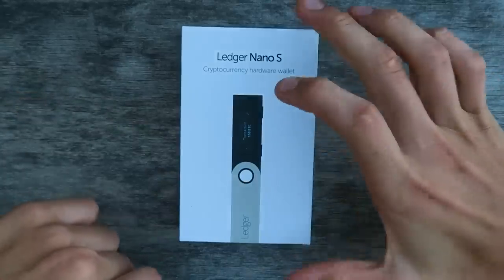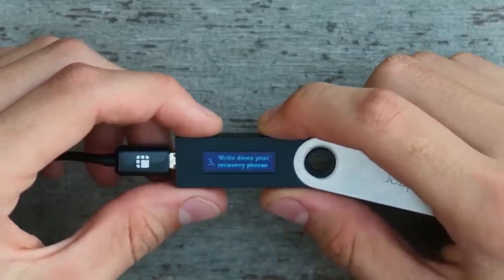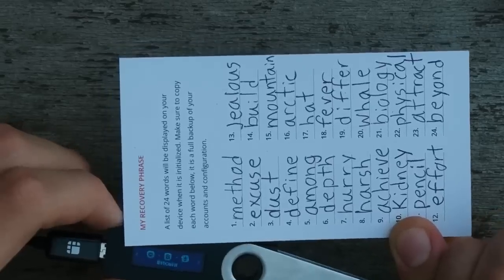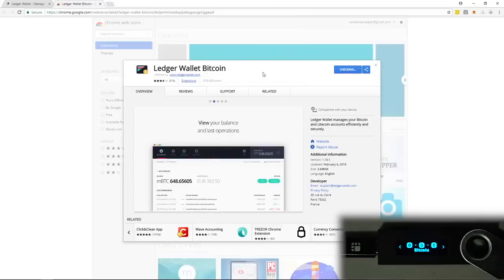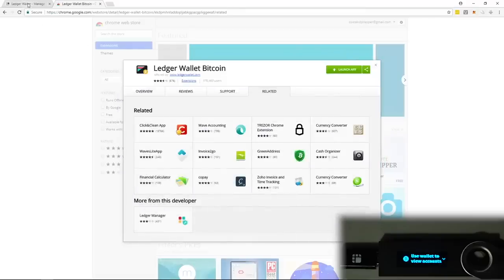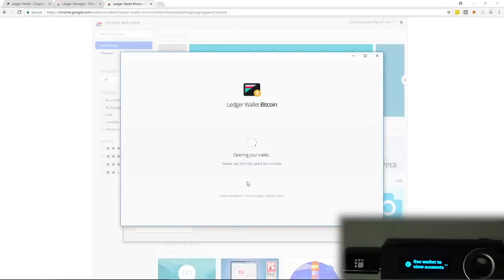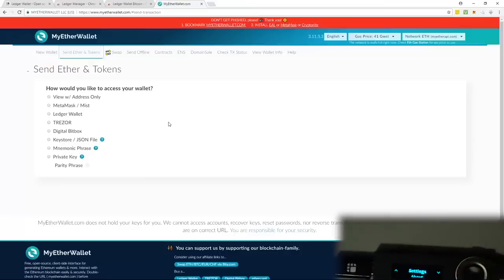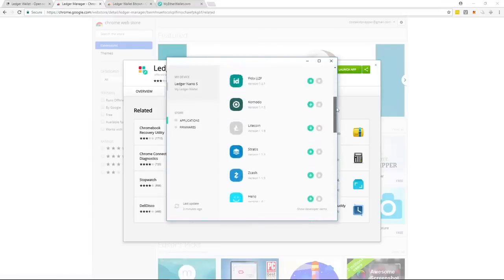LEDGER NANO S TUTORIAL GUIDE - How to Setup Your LEDGER NANO S?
-- Easily follow this tutorial/guide and setup your Ledger Nano S to securely and safely store your Bitcoin, Ethereum, Litecoin, XRP, NEO, Tron, Ontology, Stellar Lumens, Cardano, Ethereum Classic, and other cryptocurrencies.

💰BUY / SELL Cryptocurrency 💰

💰Coinbase: Receive $10 worth Bitcoin for FREE when you use this

🔒SECURITY & SAFETY🔒
💰Passively Earn Cryptocurrency Income 💰